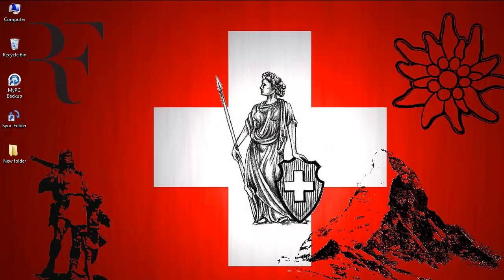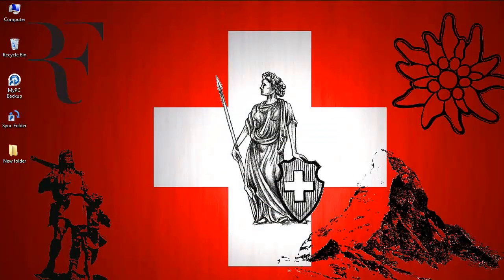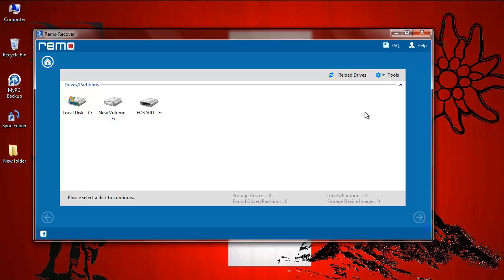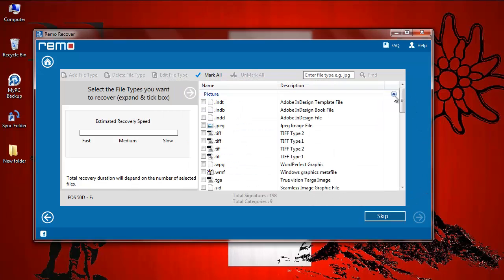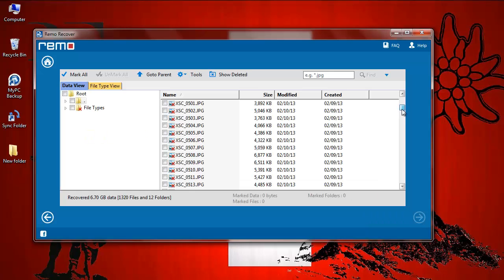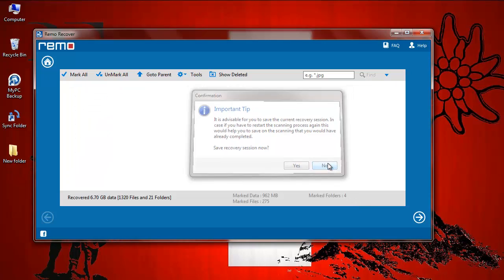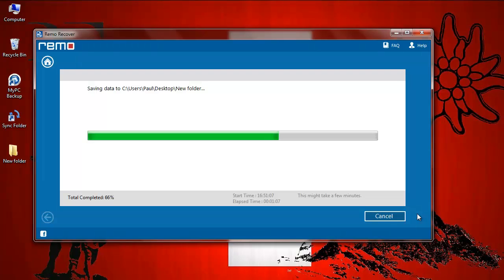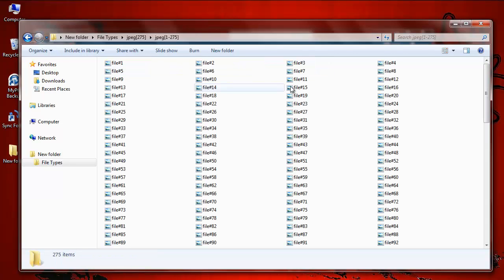How to Recover Deleted Pictures from Canon EOS 50d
Hi all,

Today I’ll show you how you can recover deleted photos from Canon EOS 50d which you might have lost due to accidental deletion or interruptions while transferring the photos from your camera.

To recover lost or deleted photos from your Canon EOS 50d, you require a recovery software.

The software that I’ll be using can be found at the link given in the description above.

Run the application after it’s installed on your system. This is how the main screen of this software looks like… here select ‘Recover Photos’ option.

On the next screen, select ‘Recover Deleted Photos’.

Now select the Canon EOS 50d drive from which you’d like to recover the deleted photos and click on ‘Next’ button.

Here, select the file type if you remember the file extension of the lost photo or click on ‘Skip’ button. I’ll select JPEG format.

Software now scans and displays all the recovered files from your Canon EOS 50d in ‘Data View’ as well as ‘File Type View’.

Click on ‘Data View’ to check for the folders from which you've lost photos or ‘File Type View’ to select the specific file extension which you’d like to recover.

After selecting the files, click on the next button that you see at the bottom right of the screen.

Specify the folder where you’d like to save the recovered files from your camera.

Software then saves your recovered files to the target folder and takes you to that folder.

Here you can see that all your photos have been recovered and are ready to be used again.

That’s it, it’s this easy to recover deleted photos from your Canon EOS 50d.

Visit the link given in the description above to download this software to your system.

Goodbye.